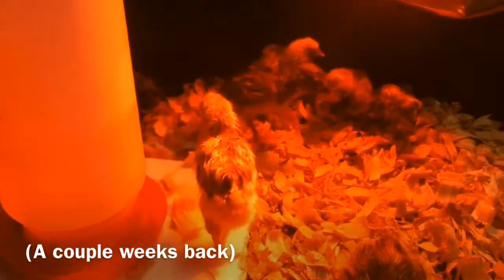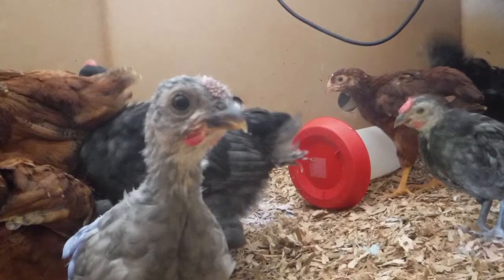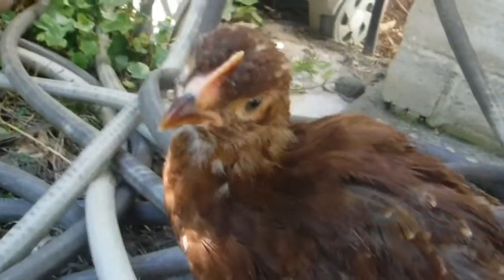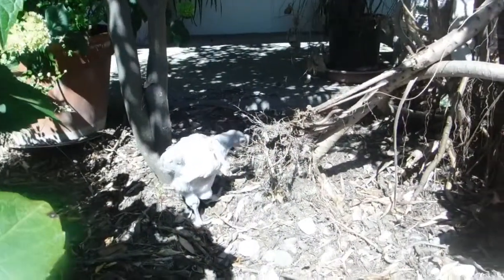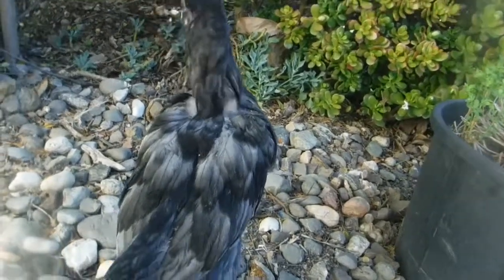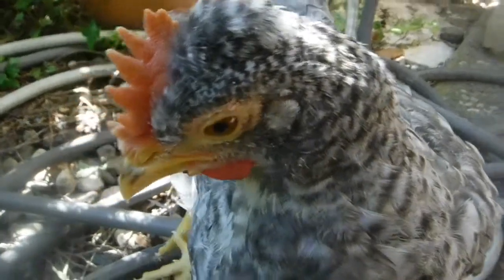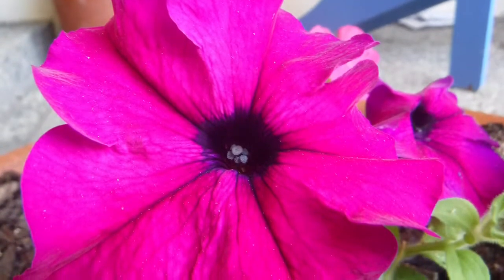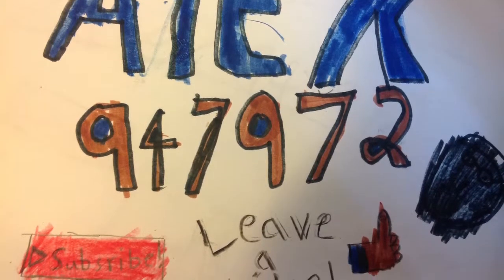The last update on our chicks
This is the last update on our chicks. The next videos that you see on them I just fun activities, like building them a fort!

   The silkie photo was from mypetchicken.com